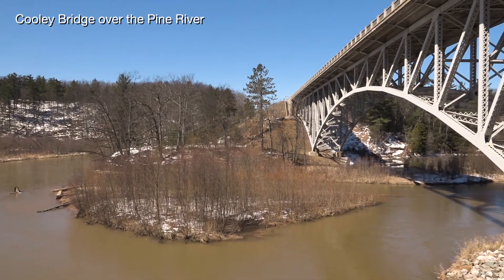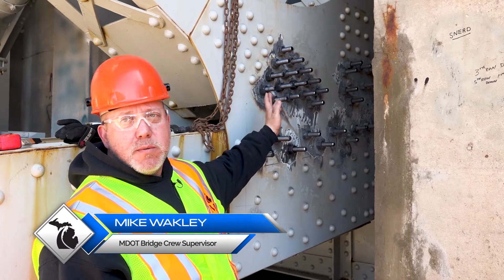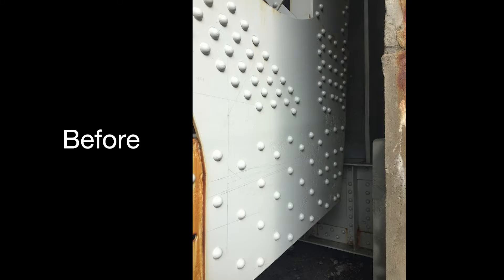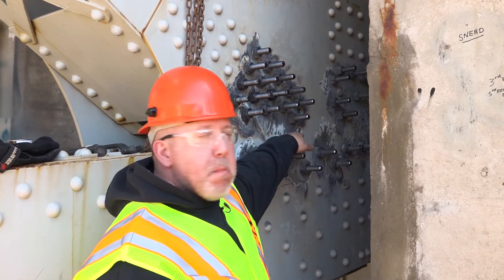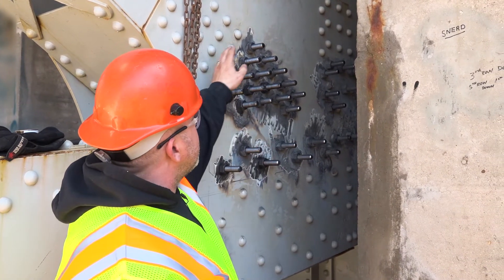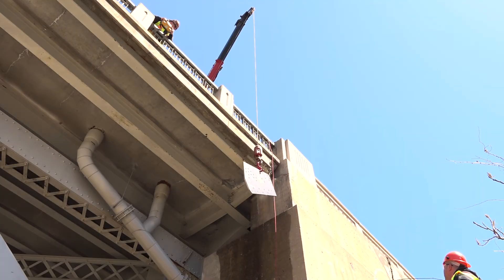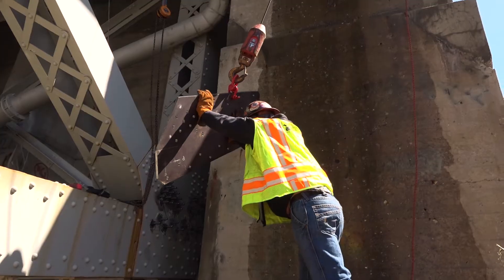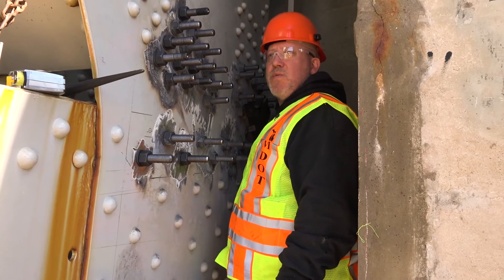Cooley Bridge Repair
For an 84-year-old structure, the M-55 Cooley Bridge over the Pine River in Manistee County has held up rather well. However, it was designed and built in a different era, one of lighter trucks and loads. A project slated to begin in September 2018 will upgrade some of the bridge's critical steel components to ensure that it can continue to carry Michigan's heaviest loads - even in the unlikely event the bridge was loaded with trucks, in both lanes, along the entire length of the bridge.